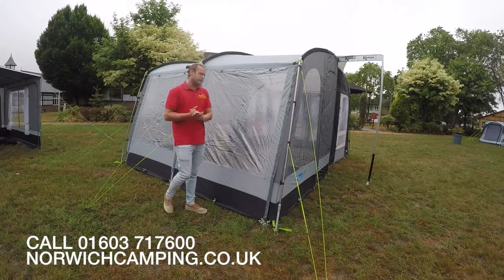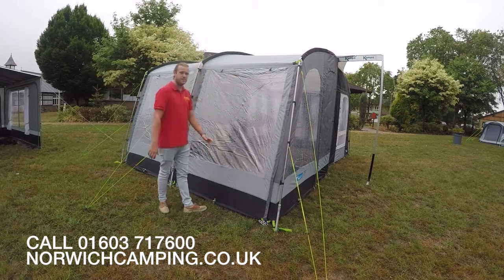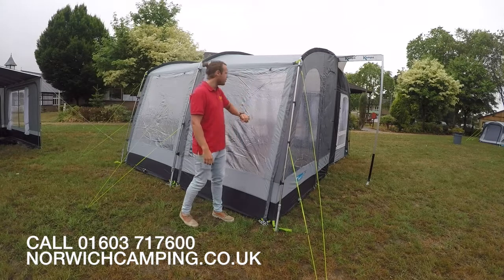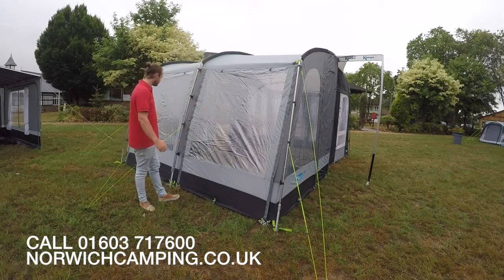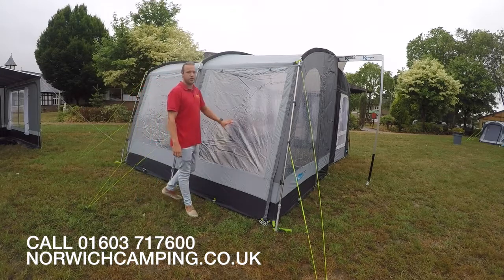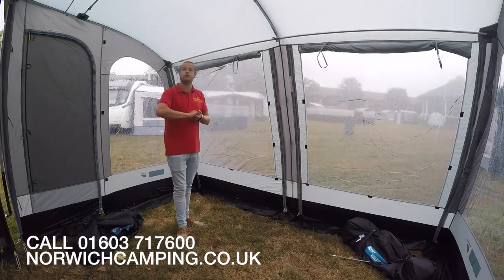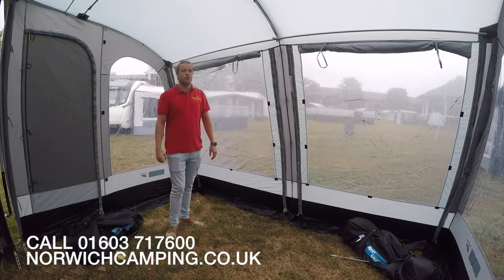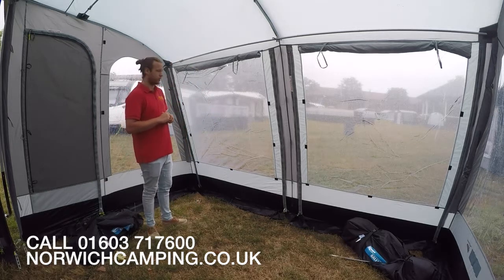Kampa Dometic Rally Poled Grey Caravan Awning Review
Here at Norwich Camping & Leisure we have a wide range of Tents and Awnings on display in season and a huge range of accessories from Kampa and other companies.

or call
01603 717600